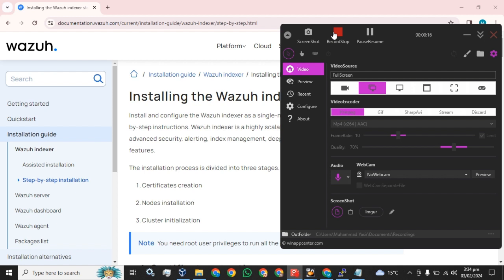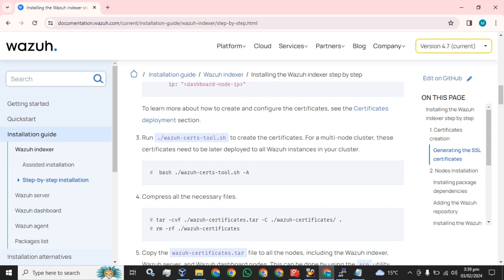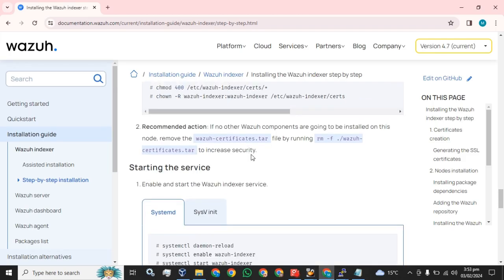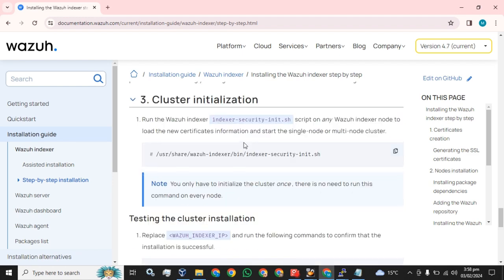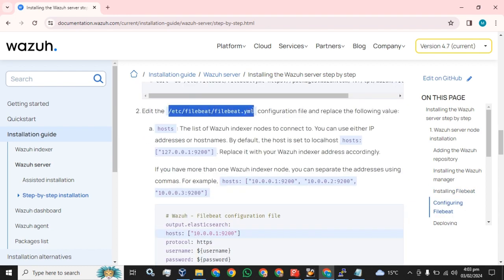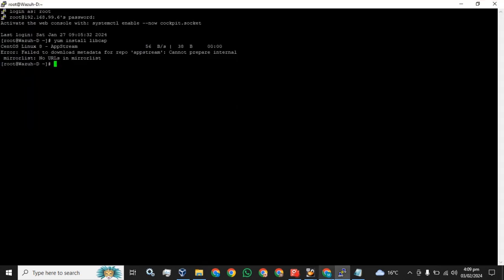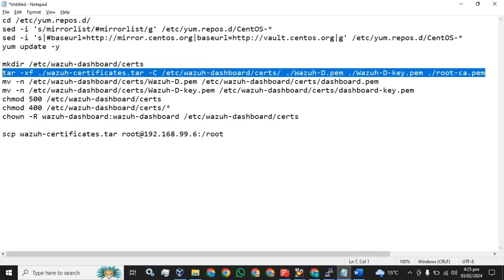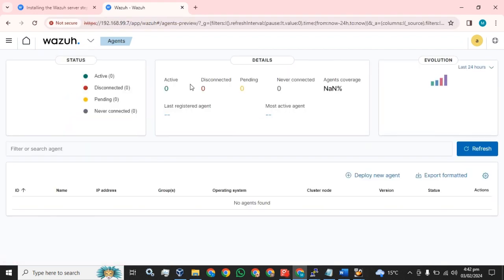Wazuh Distributed installation | Two Nodes installation | Wazuh Single component on each node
Wazuh installation on two nodes (install wazuh component on separate nodes)
Wazuh Single Component Installation on Separate nodes
Distributed Installation

4- Wazuh Email Alerts Based on Rule id | Wazuh rule id based email alerts | Wazuh Email Alerts

how to Setup Wazuh Open Source SIEM Virtual machine, how to install Wazuh SIEM & its Configuration, how to install Wazuh on Centos Linux VM, how to install Wazuh on Centos Linux Virtual Machine. how to install Wazuh Server on Linux, how to install Wazuh Server on Centos, how to install wazuh on Centos 7, how to install wazuh on Centos 8, Wazuh Distributed Installation, Wazuh Installation with 03 Nodes, Wazuh Installation with 2 indexer nodes & 1 Dashboard, Wazuh Installation with two indexer nodes & one Dashboard, Wazuh Cluster Multi-node Deployment, Wazuh Cluster Multi-node Installation, how to setup wazuh email alert configuration. how to install wazuh single component on separate node. wazuh single component installation. wazuh three nodes installation. wazuh separate component installation